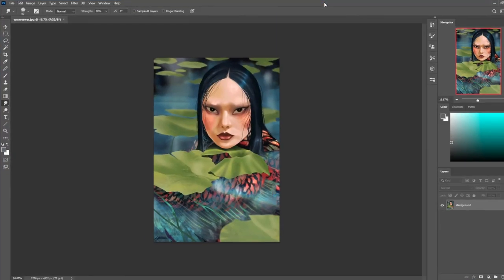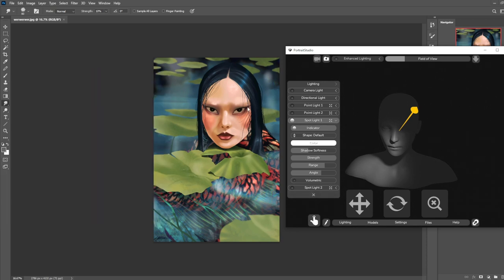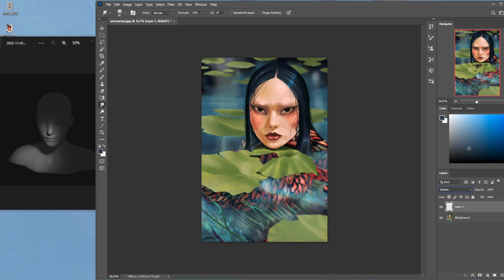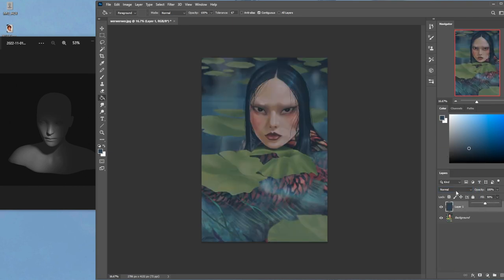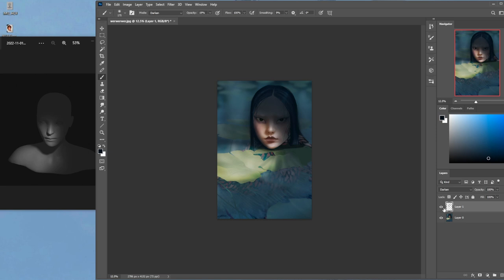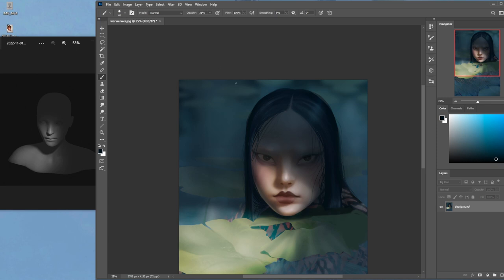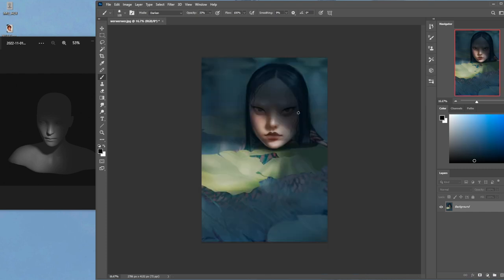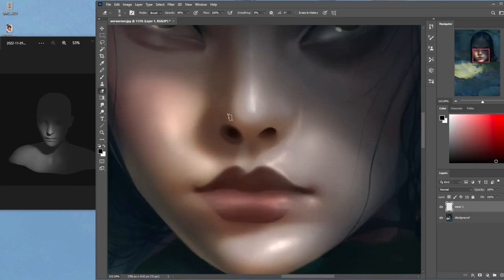Want to be an illustrator? Start with these fundamentals! Light + Camera = Action!